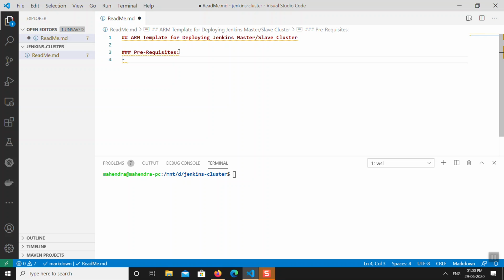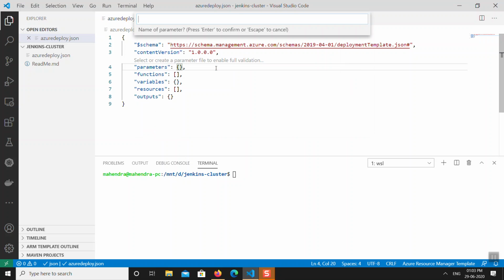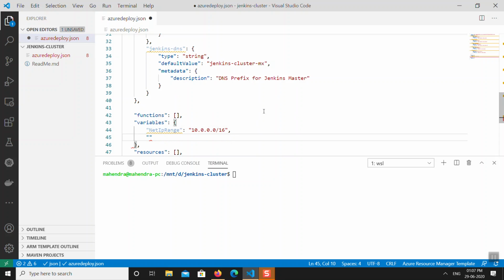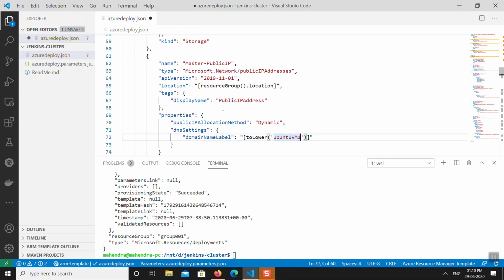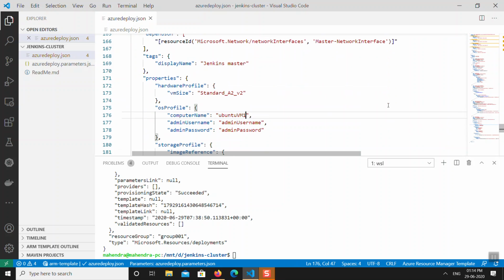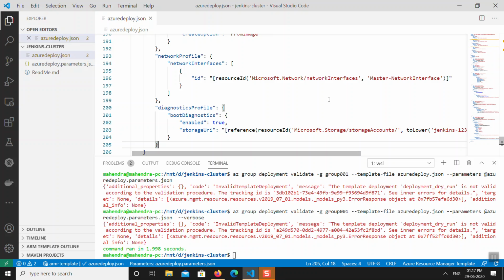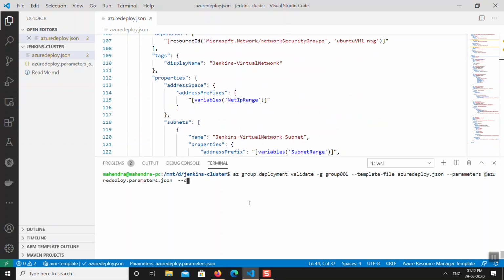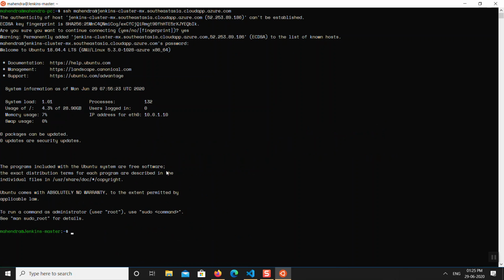Azure-ARM-Template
Create ARM Template from scratch using VSCode